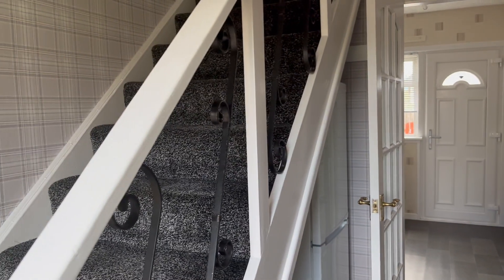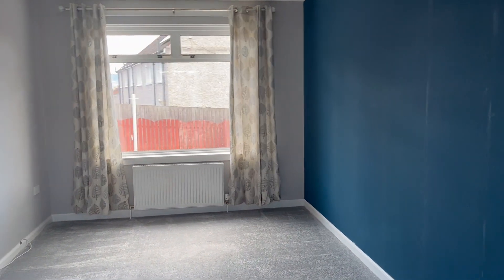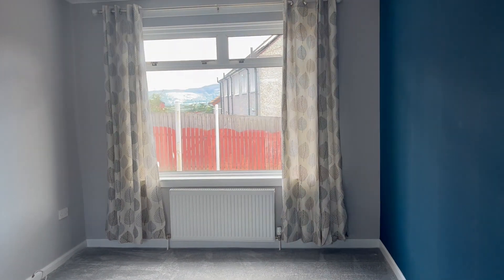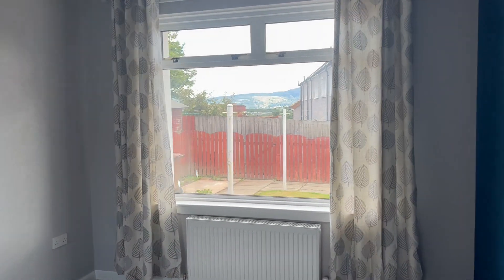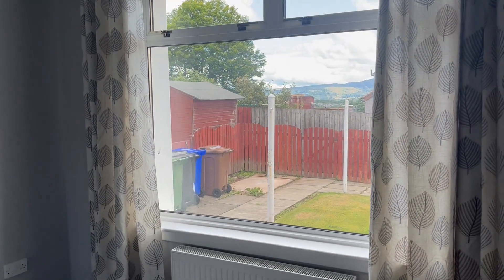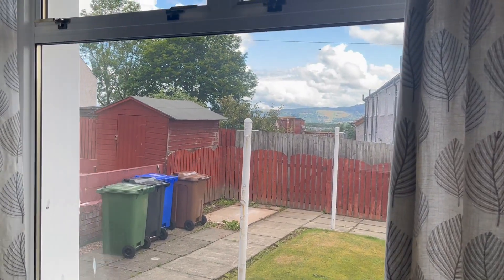33 Forthview Bannockburn